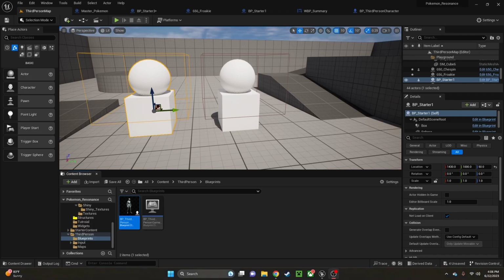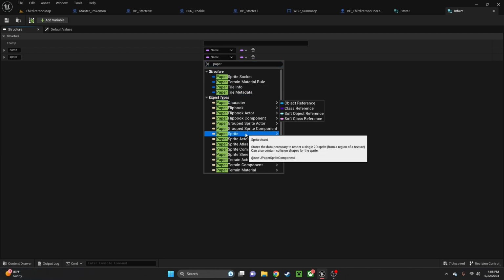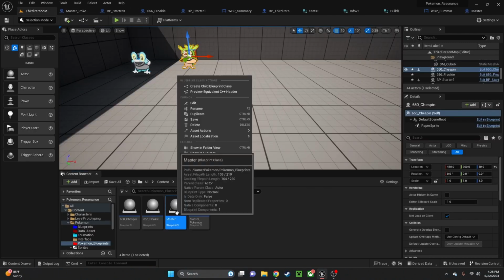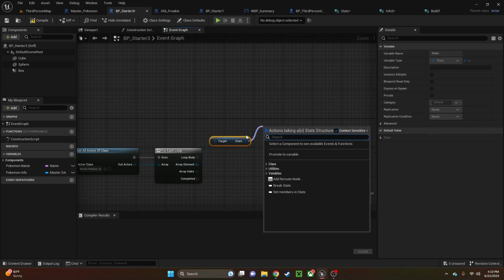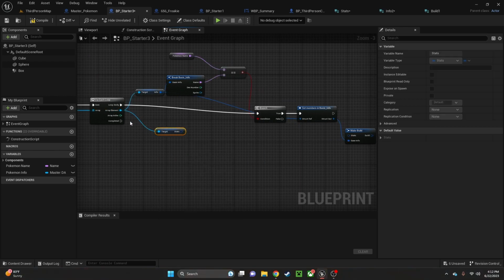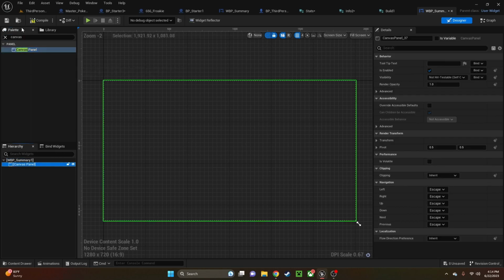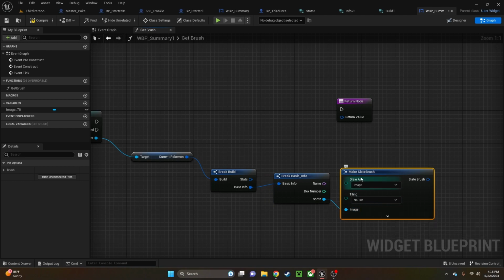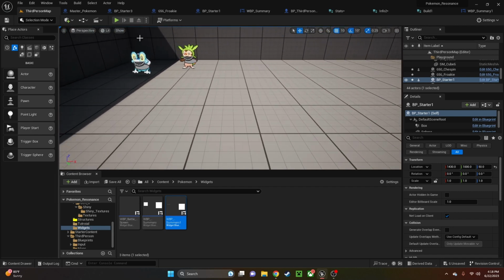Displaying Stats with a Widget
In this tutorial, you will learn how to display stats or images/sprites from different blueprints into a single widget. (Like the Pokémon summary screen)

0:20: Setting up structures
3:15: Creating Actor Blueprints
4:45 Setting up stats being called
9:12:  Creating the Widget
13:24: Testing